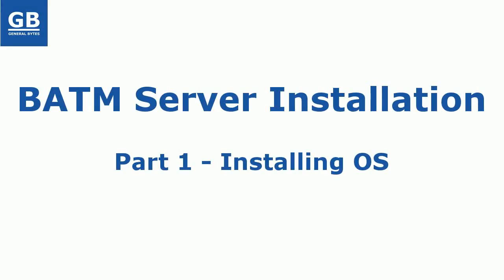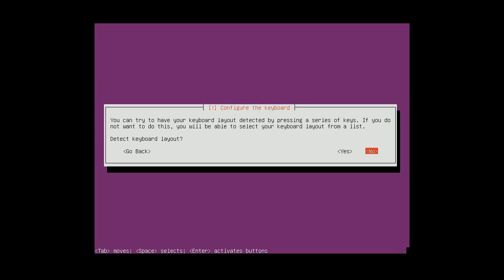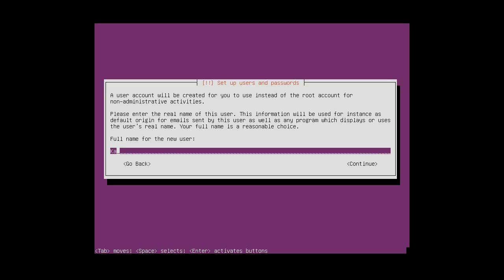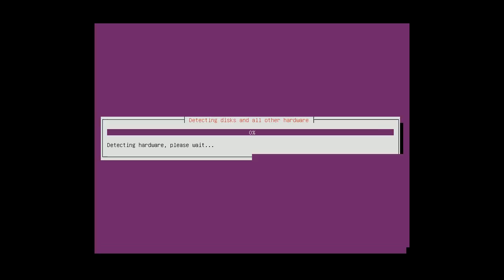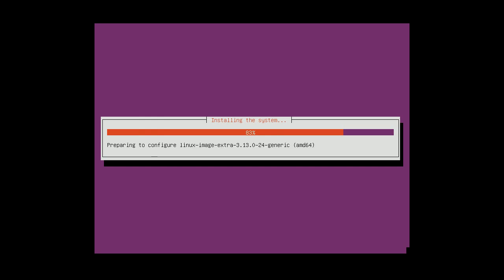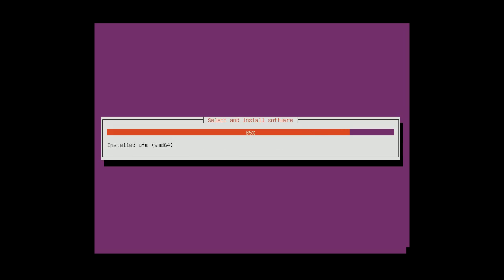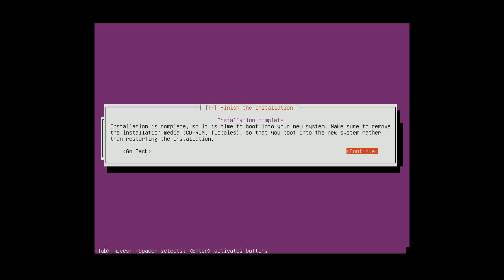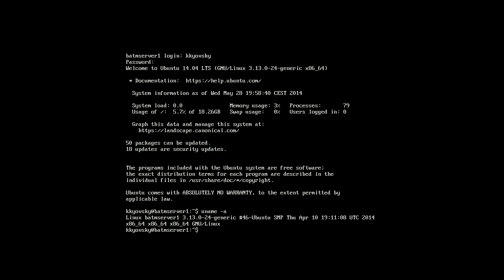BATM Server Installation - Part 1 - Installing OS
This is the first video in the series where we explain how to run your own GENERAL BYTES software for ATM fleet management and configuration. This video explains how to install the Linux OS. Its not hard or complicated and you will love the freedom of running your own back-office software.